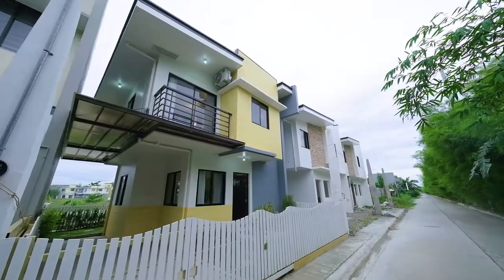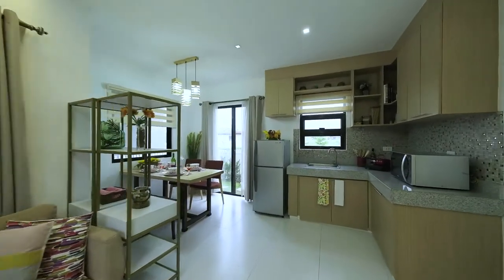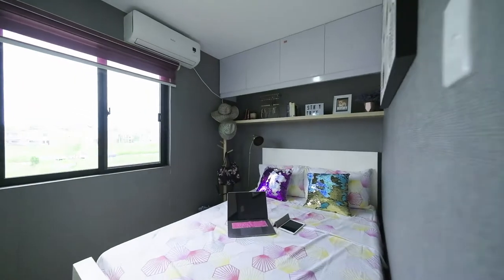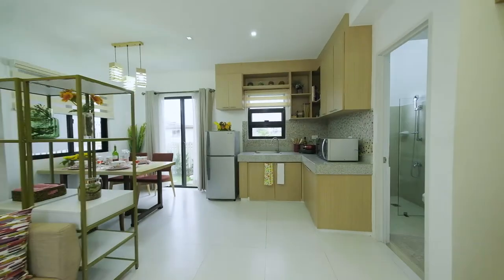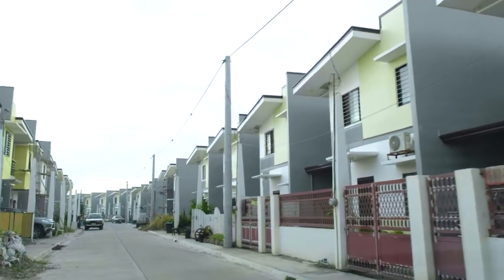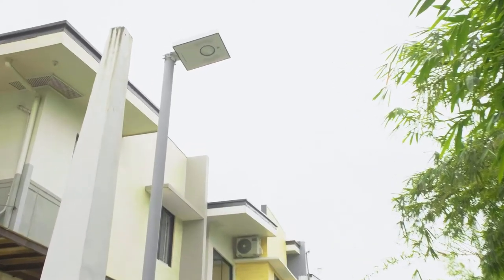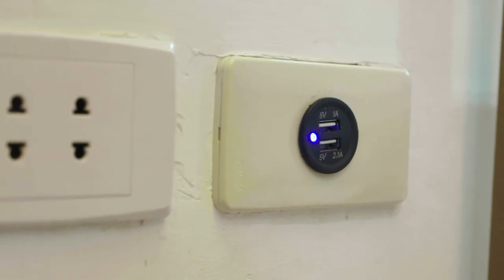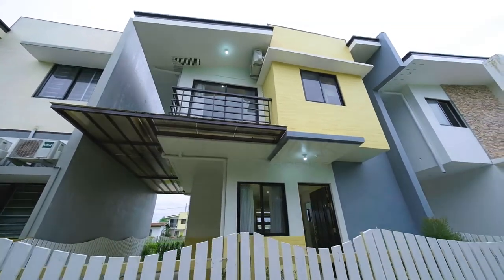Sta.Rosa City, Laguna | The Araya Park Residences | The Redwood